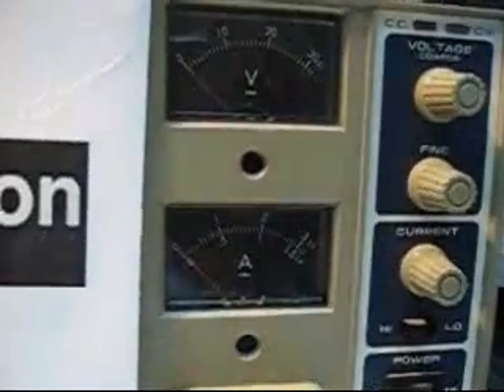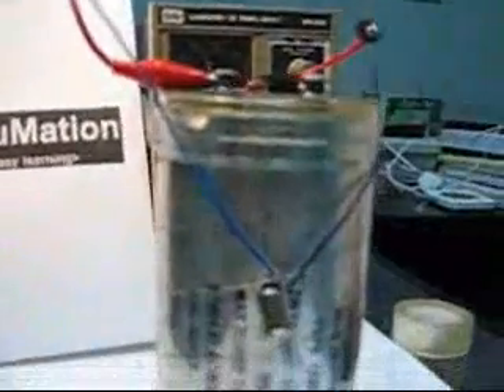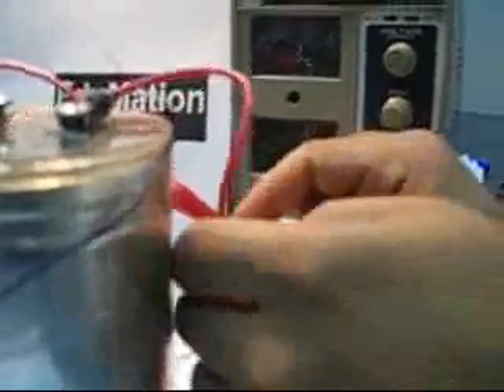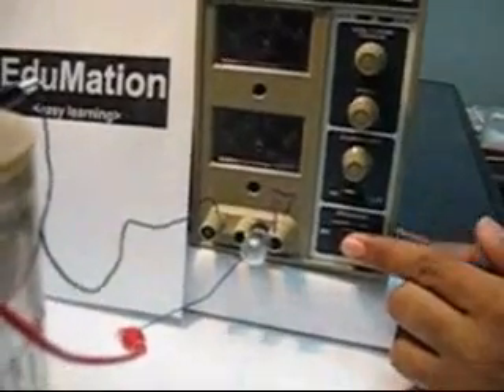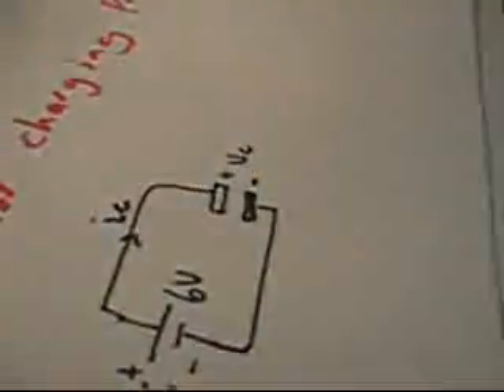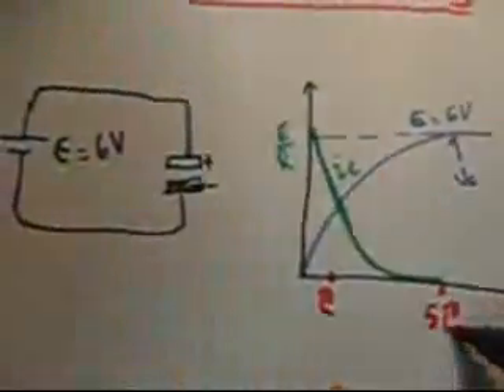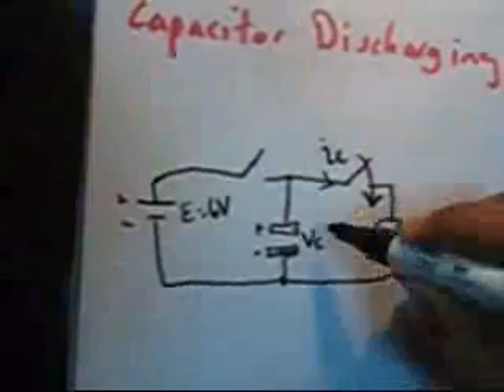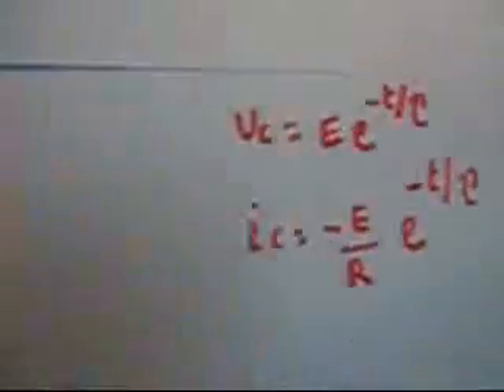Capacitor Charging & Discharging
A practical demonstration that shows the chraging and discharging modes of capacitors. A 160 mF capacitor was used.

The video was directed and shot by Ebtisam Anzoor and presented by Mustafa Daif. We were assisted by our trainees Husain Atiya and Moh'd Abdulla